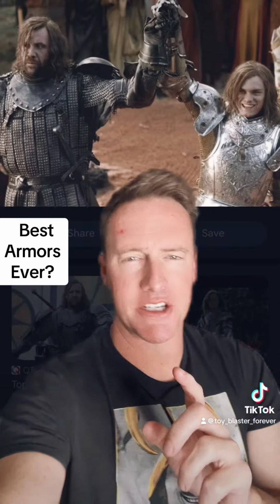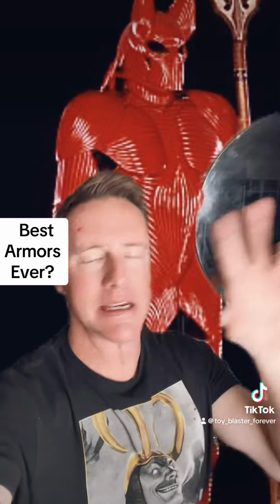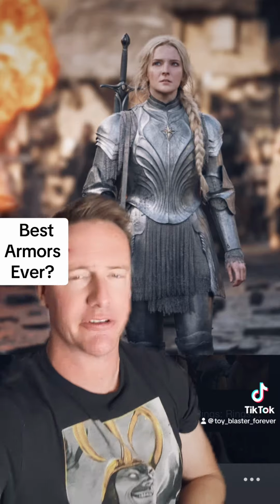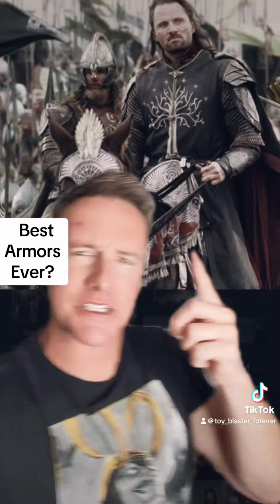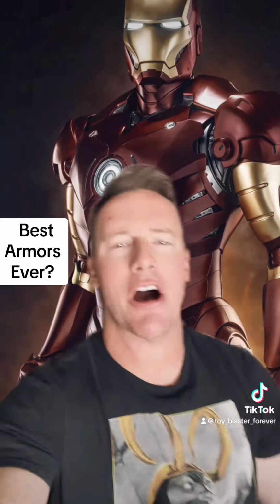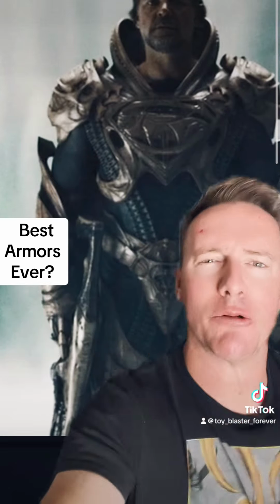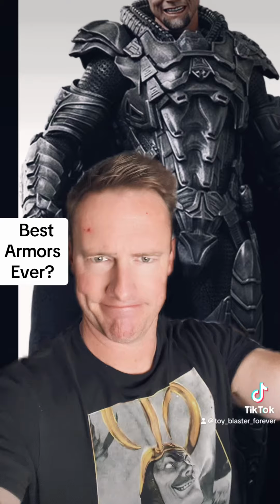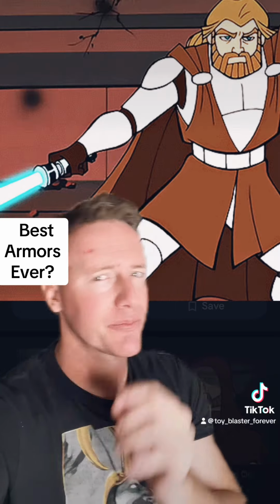Ranking the Best Armors in Comics and Movies